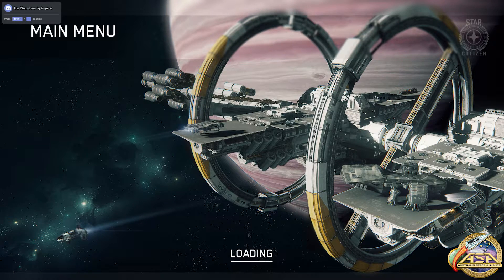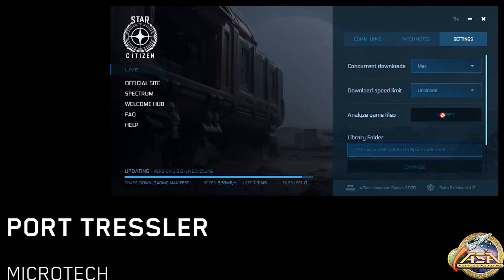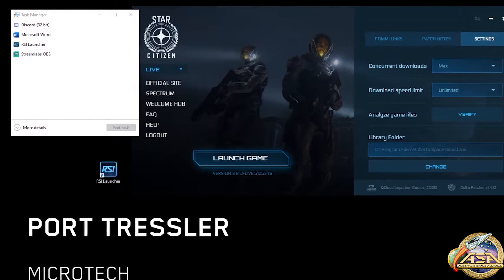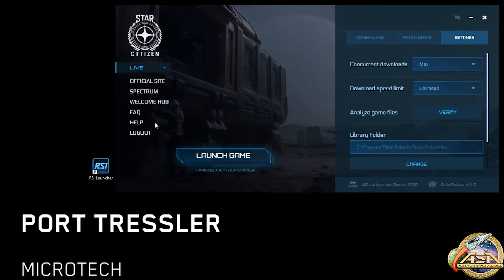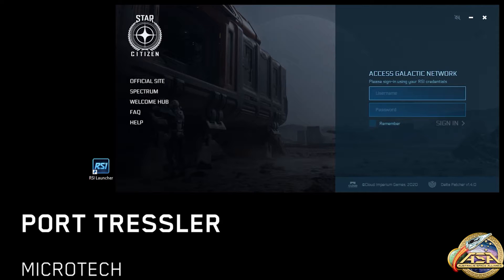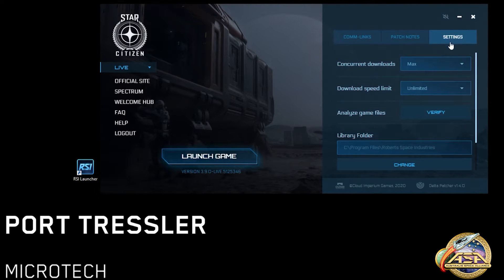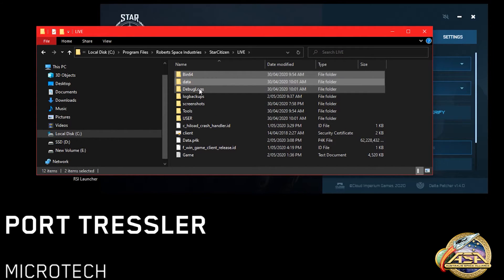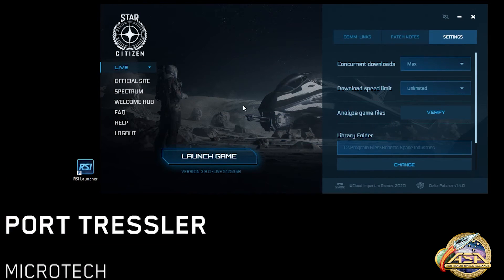RSI Launcher Troubleshooting Tutorial I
ASA Has comprised the easiest steps we have found if you have issues launching Star Citizen through the RSI launcher!
We are Australis Space Alliance. We are an industrial-focused organization based in Australia, with members all around the globe.

We do weekly events that range from organized mining and hauling runs, to organizing internal battle scenarios that include FPS and Ship combat, the plan is to move to cross org events in the nearby future.

We post regular YouTube videos and are getting into proper regular live streams. Your support helps us grow, create a community, and show what a well trained, diversified team we are. We laugh, we play, but at the end of the day, the safety and wellbeing of our ORG members is our highest responsibility!